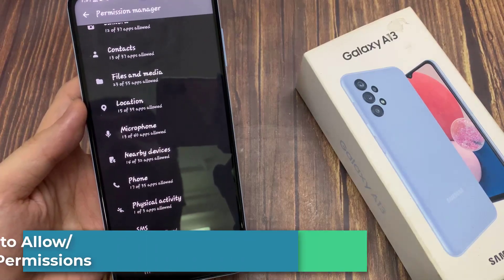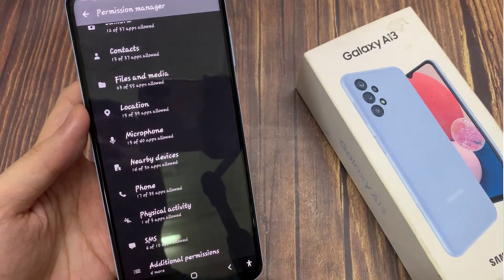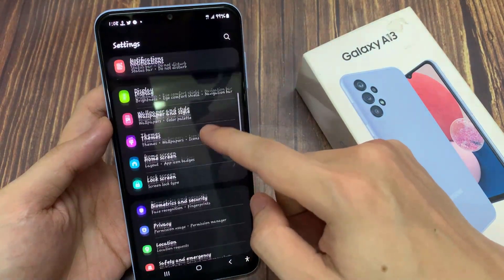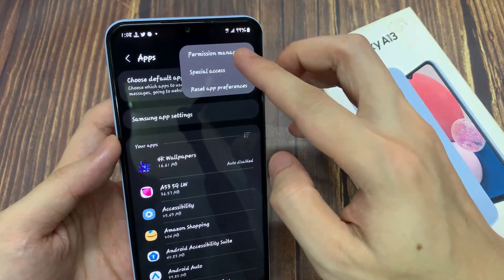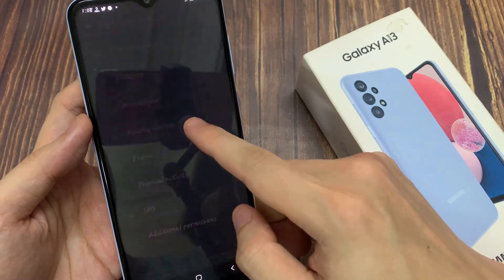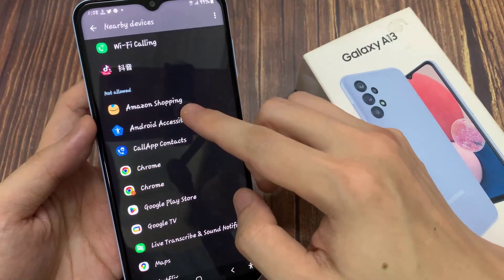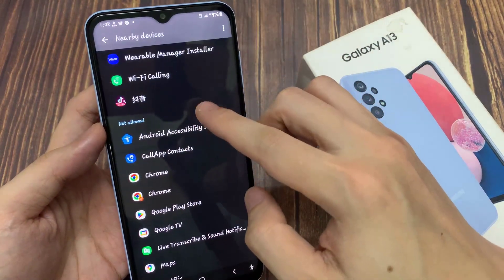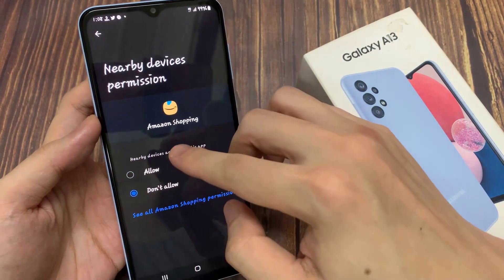Samsung Galaxy A13: How to Allow/Don't Allow Nearby Devices Permissions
Learn how you can allow or don't allow nearby devices permissions on the Samsung Galaxy A13.